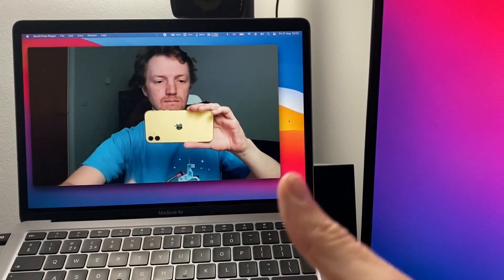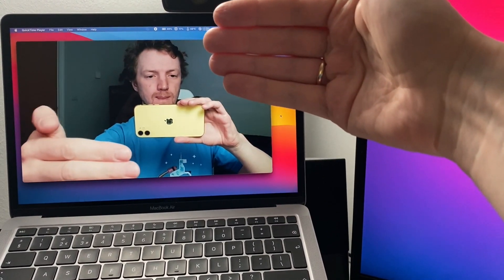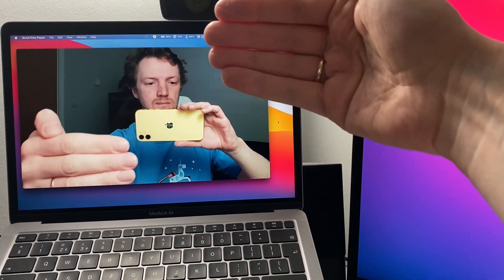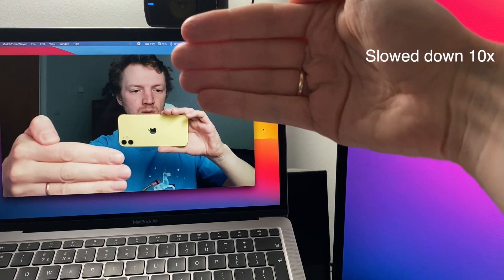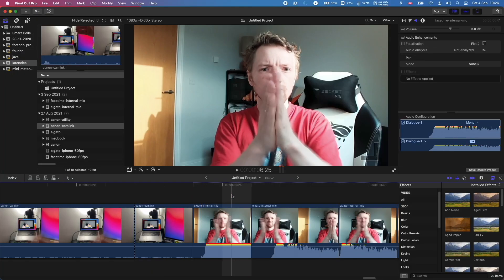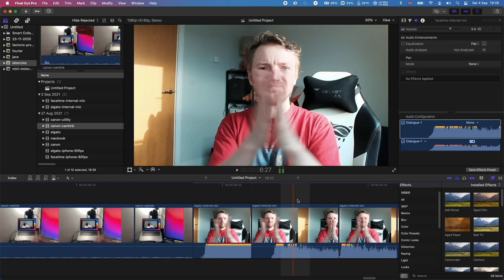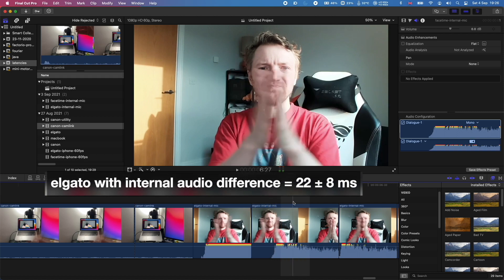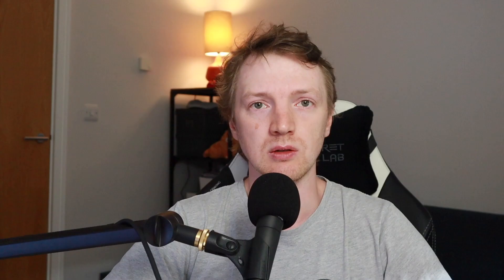How low is "low latency" of Elgato Facecam?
In this video I will talk about the several ways of measuring the webcam latency that I came up with and I will share the results.

All measurements were performed on my M1 MacBook Air 16 Gb. You might have different results when doing measurements on your system.

The technique I used was to clap and measure the difference between the sound peak and the image. When recording videos internally on the camera, those two events were in frame-perfect sync so I was sure I can use this approach to measure webcam latency somewhat accurately too.